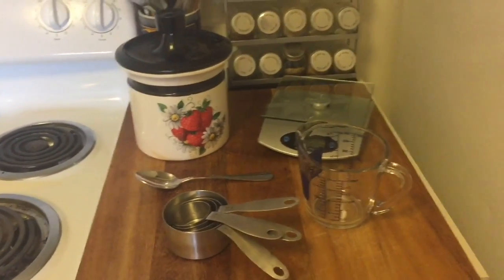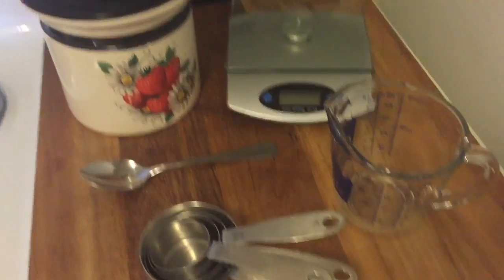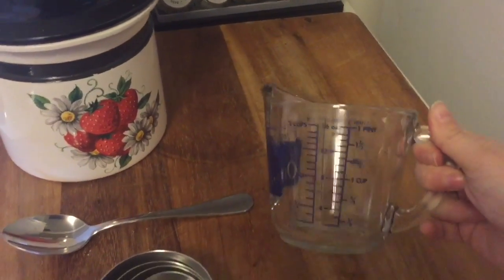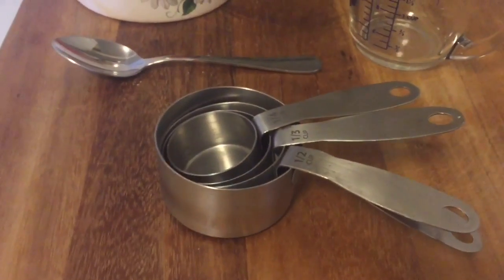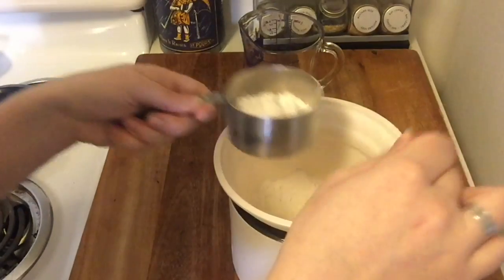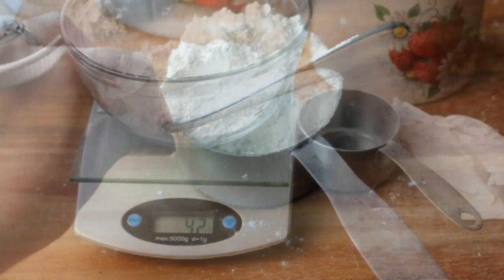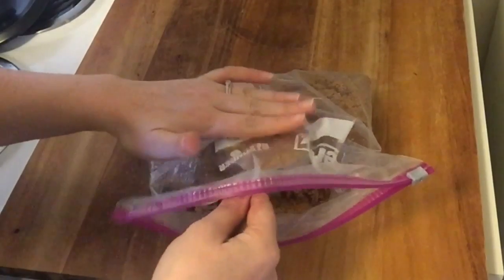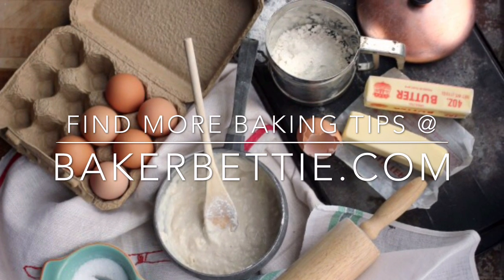Baking Basics: How to Properly Measure Ingredients by Volume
Knowing how to properly measure baking ingredients by volume is very important for successful baking!